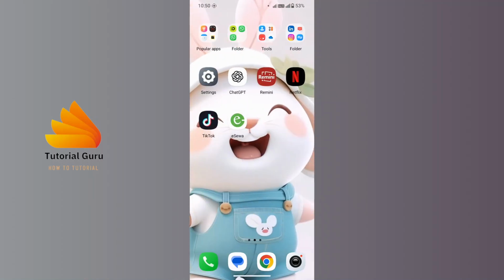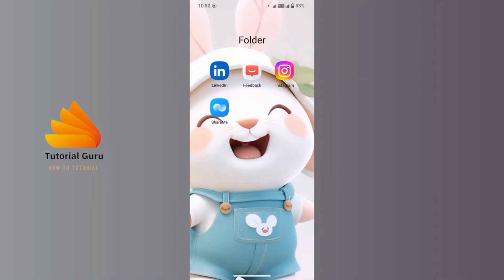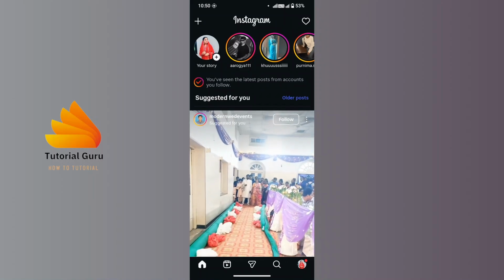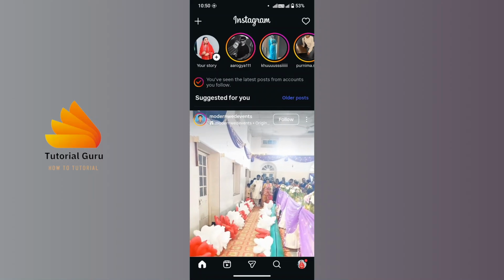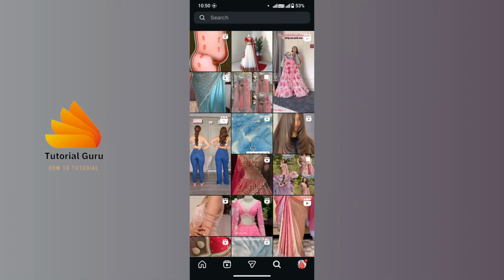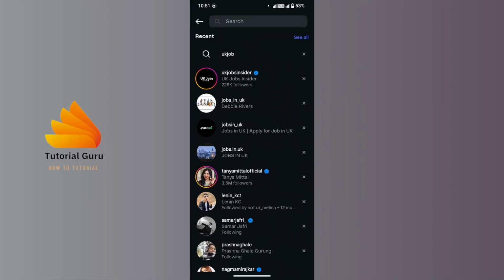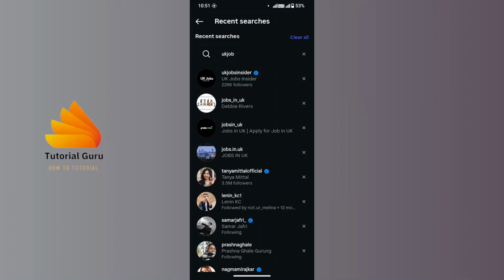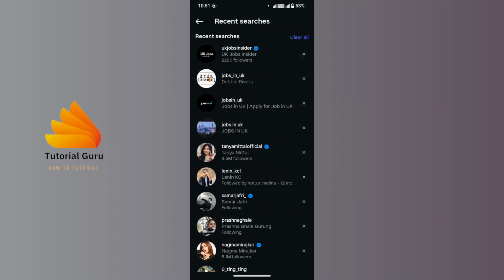How to Delete Search History on Instagram?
Want to learn how to delete search history on Instagram? In this quick and easy tutorial, I’ll show you step-by-step how to clear your recent searches and remove all previous search suggestions on Instagram. This method works on both Android and iPhone.

Whether you want more privacy or simply want to reset your search results, this guide will help you clean your Instagram search history in seconds.